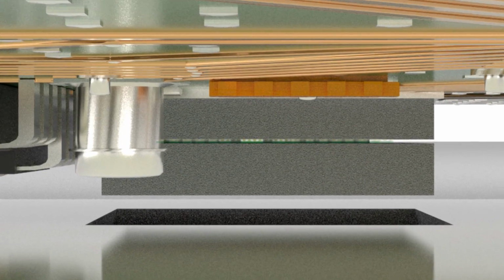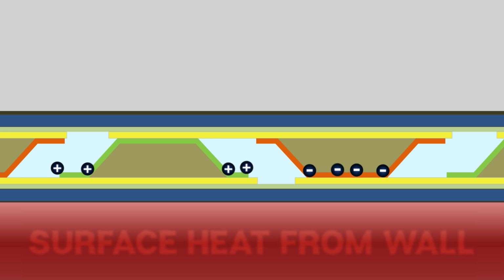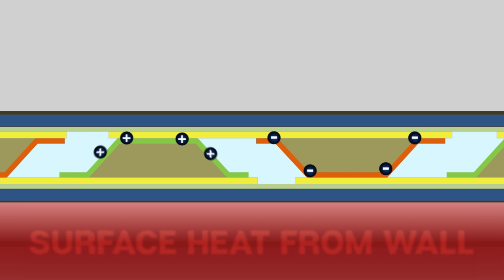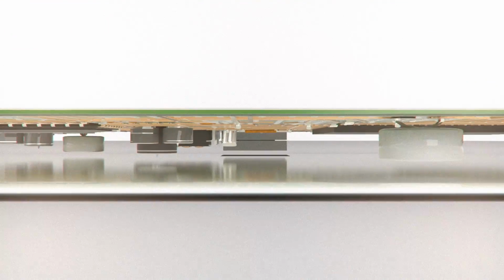Thermoelectric Energy Harvesting by the Analog Garage